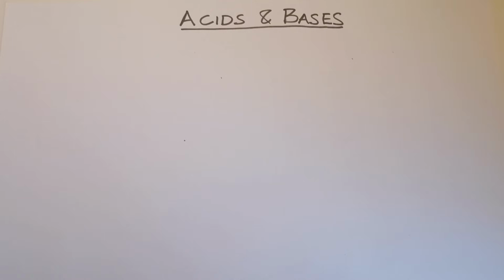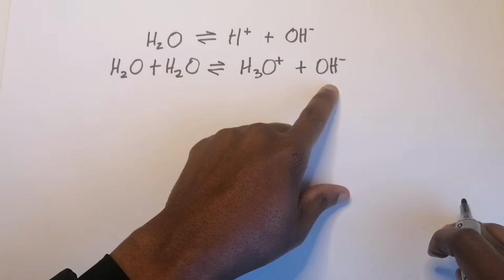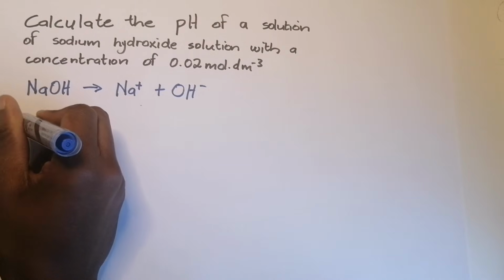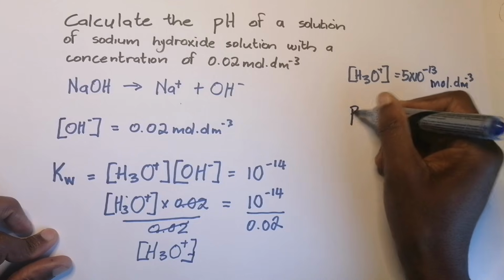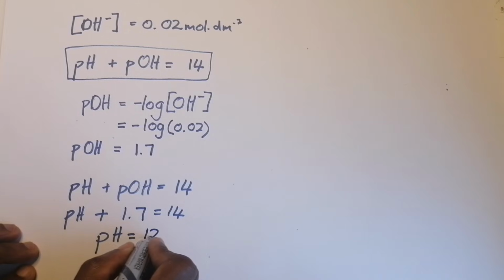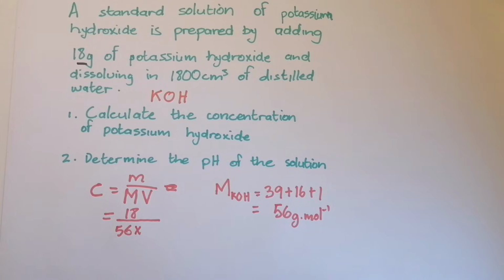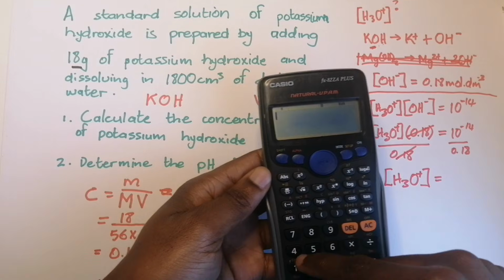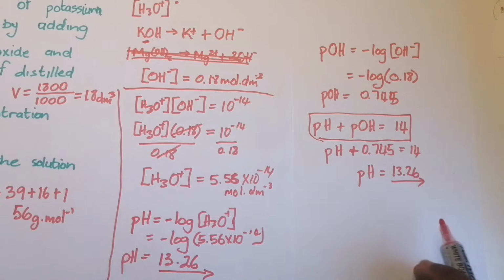Chemistry | Acids and Bases | Calculating the pH of a base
In this lesson you will learn how to calculate the pH of a base. Also a brief theory on the auto-ionization of water and how to use the ionization constant of water (Kw).